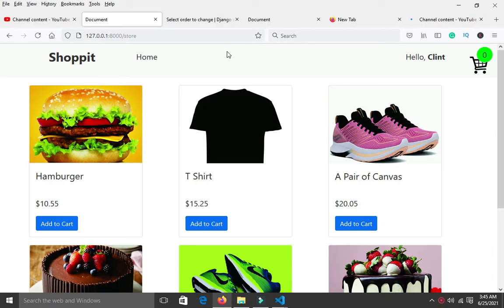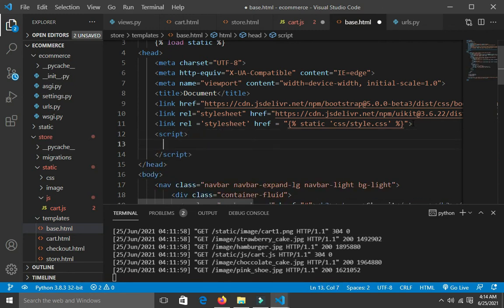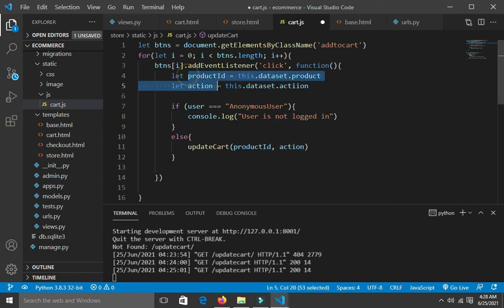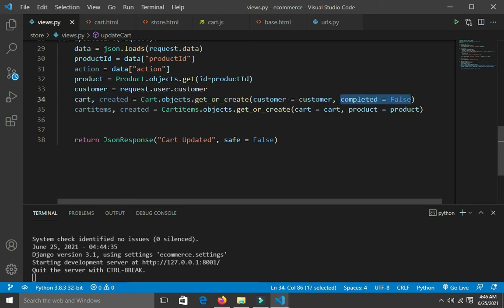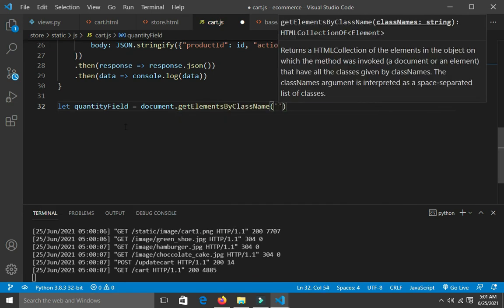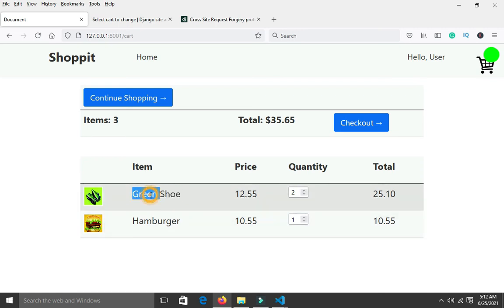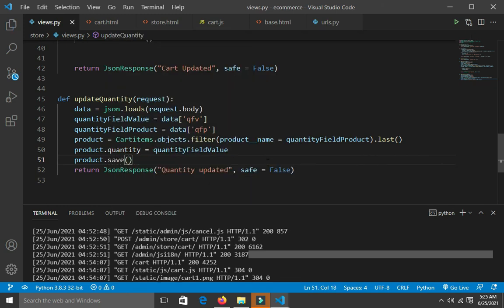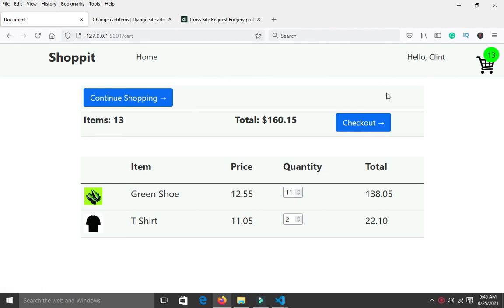E-commerce Website With Django || Add To Cart Functionality || part 3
Hey guys, here is my Ecommerce Website with Django with core functionalities like add to cart, checkout, and payment. In this Django Ecommerce Tutorial part 3, we will be focusing on Adding Items to Cart. Complete source code will be available at the end of the series.